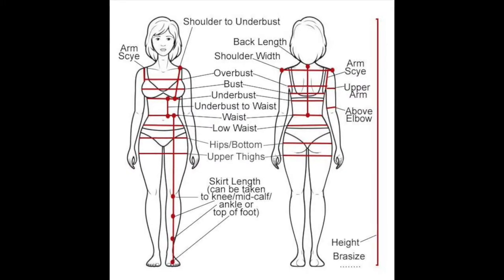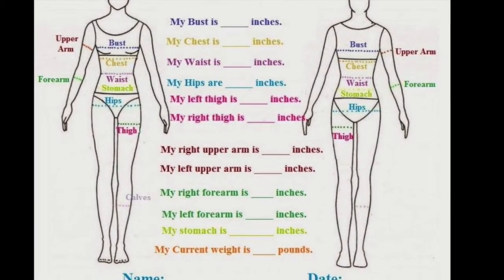METHOD 1 (PART 1)How To Take Measurements On A Real Body For Drafting A Basic Bodice Block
This tutorial shows how to identify reference points on a real body and how to take body measurements used in drafting a basic bodice